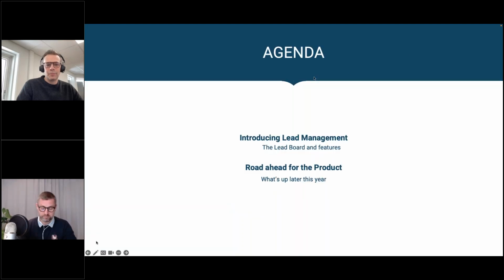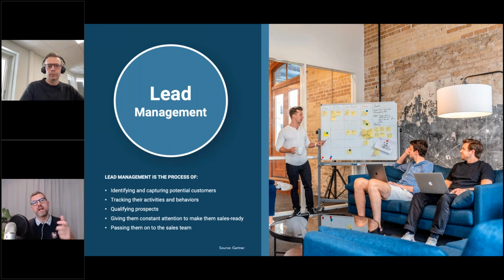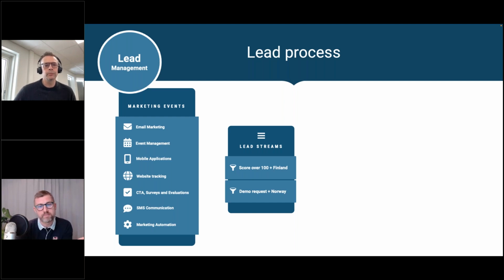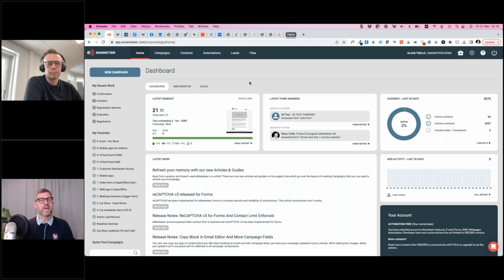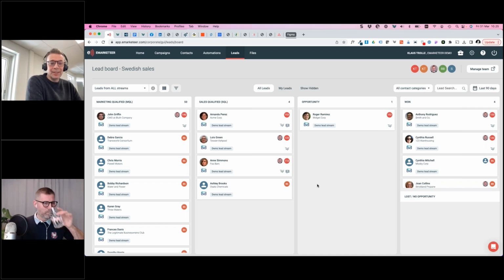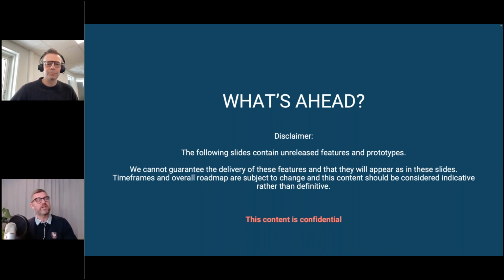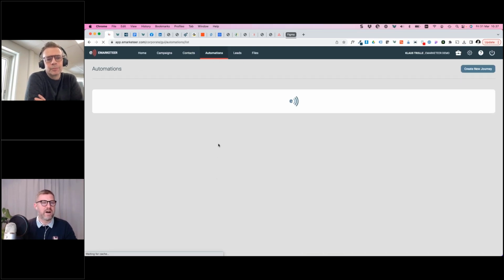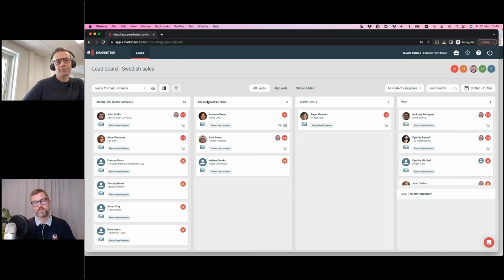Introducing Lead Management for eMarketeer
We're showcasing the latest addition to the eMarketeer platform: The Lead Board.

The Lead board is a whole new approach to aligning sales and marketing by presenting marketing qualified leads in a "kanban style" board where sales can manage their leads more effectively.